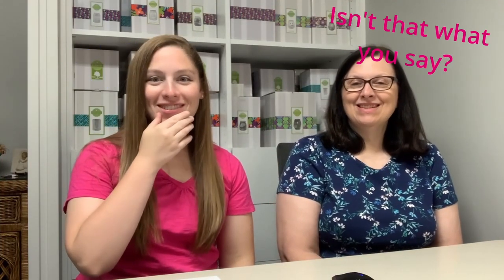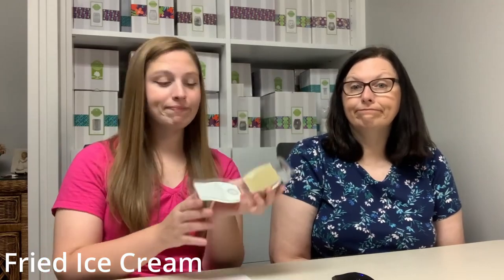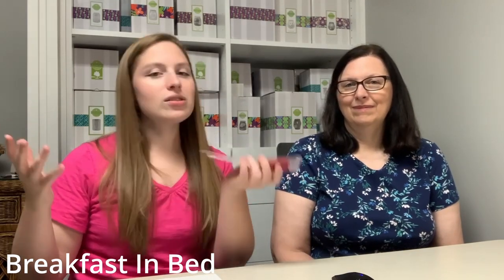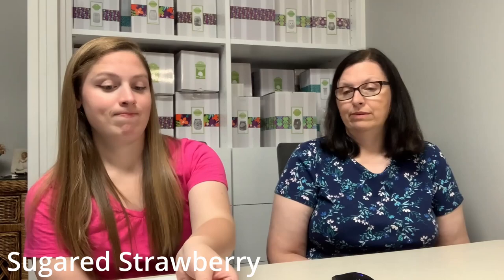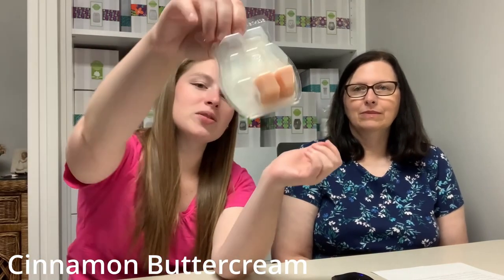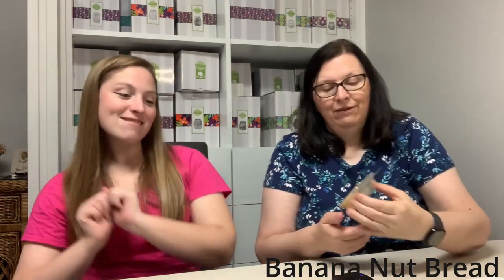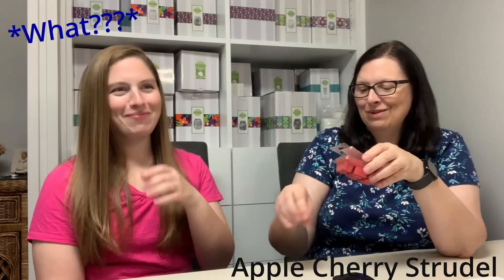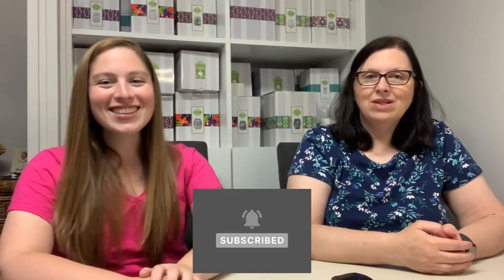Scentsy Wax Warm Reviews WITH MY MOM! 😱🤭 + Bonus Bars!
Join me in officially welcoming my mom to the channel! I'm so excited to share this experience with her; we had an absolute blast filming this for you! In this video, we take you through 15 fruity, spicey, bakery, citrusy scents that I have been warming; plus 10 bonus bars that are in my mom's top 20 favorites! Its a Scentsy whirlwind! Enjoy!

0:00 Intro
1:21 Fried Ice Cream
3:44 Sugar
6:36 Spiced Orange Harvest
7:40 Coconut Palm
8:50 Fairytale Pumpkin
11:00 Midnight Fig
13:55 Breakfast in Bed
14:55 Sugared Strawberry
18:29 Cherry Almond Pie
20:57 Cinnamon Vanilla
23:06 Huckleberry & Clementine
24:58 Vanilla Waves
27:35 Vanilla Bean Buttercream
28:34 Very Merry Cranberry
31:24 Cinnamon Buttercream
32:28 Top Favorites: Churro, Churro!
34:23 Top Favorites: Mandarin Moon
35:01 Top Favorites: Banana Nut Bread
36:01 Top Favorites: Lemon Drizzle Cake
37:31 Top Favorites: Blueberry Burst
39:22 Top Favorites: Apple Cherry Strudel
40:20 Top Favorites: Stroopwaffel Delight
41:28 Top Favorites: Winterberry Apple Tea
42:43 Scentsy Plug
44:00 Top Favorites: Red, White, & Berry Pie
45:17 Top Favorites: Sweet Plum Pastry
47:03 Outro
47:53 Blooper